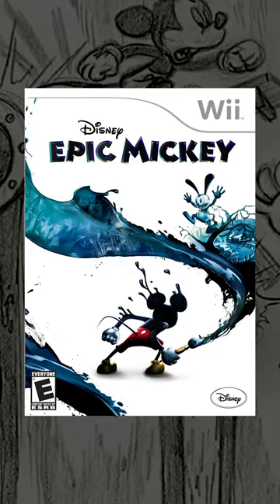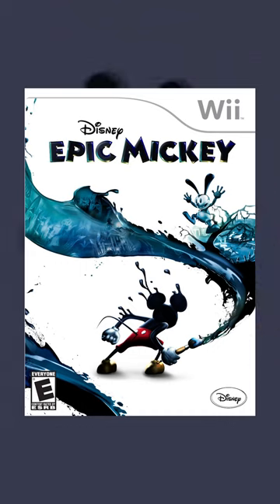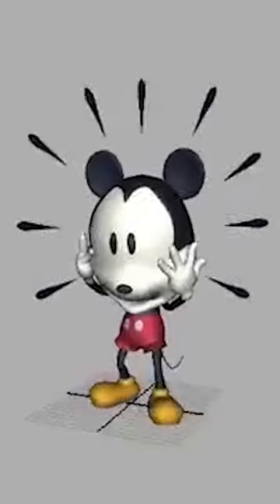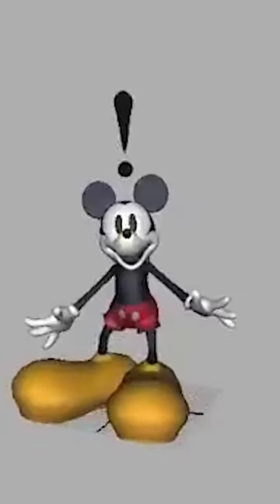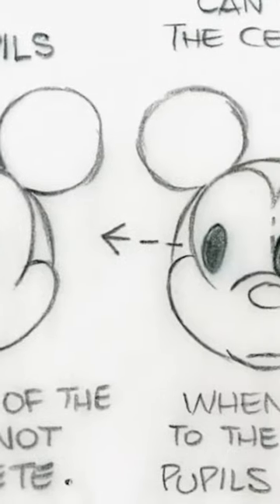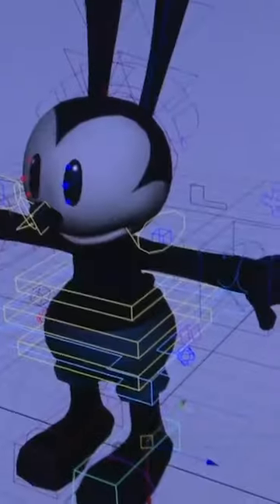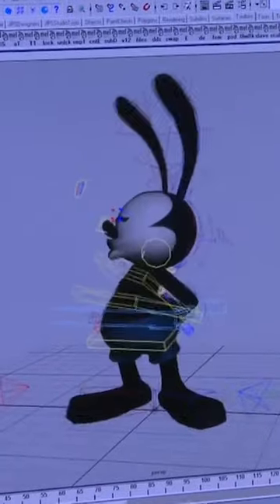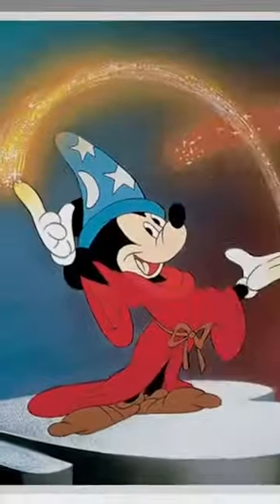RECREATING Classic 2D Mickey Mouse cartoons in 3D ( Epic Mickey Making of)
It covers everything from Reels to Resumes and interviews! It’s essential to learn the ins and outs of the industry!